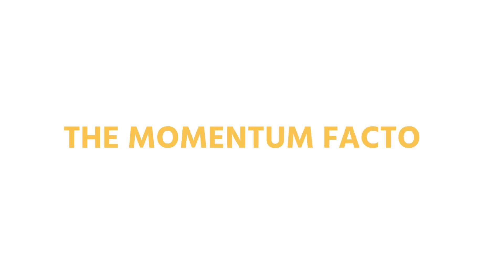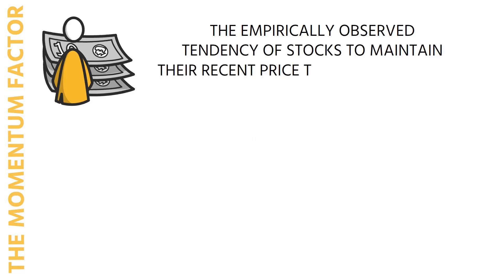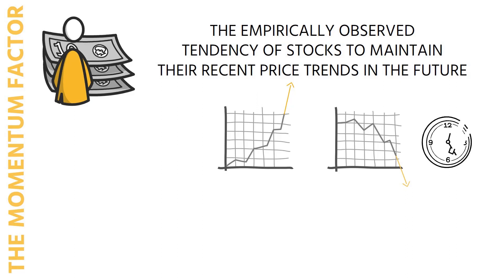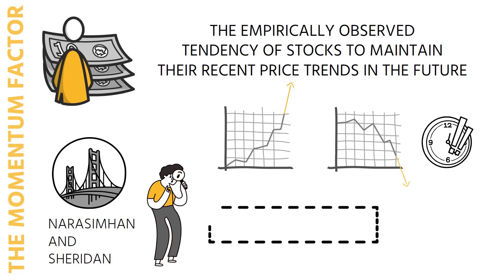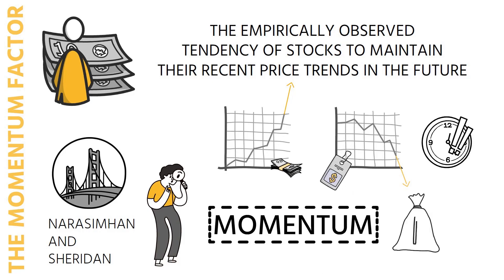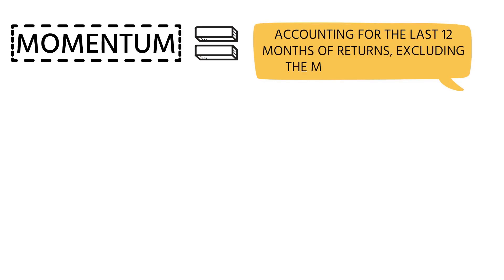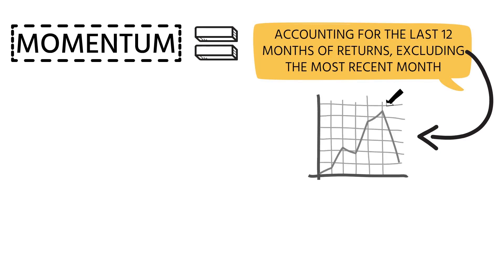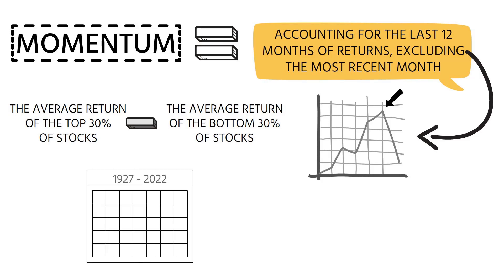Momentum Trading | Chapter 5, Lecture 1 | Quantitative Trading & Factor Investing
In this video, we introduce the momentum factor, a well-known and widely studied phenomenon in financial markets where stocks that have performed well in the recent past tend to continue performing well shortly and vice versa.

We begin by defining the momentum factor and discussing its historical discovery in financial literature. Then, we explain the concept of relative strength, a key principle behind momentum investing, which compares the performance of a stock to that of other stocks.

Next, we delve into the empirical evidence supporting the existence of momentum, citing various academic studies and historical data. Finally, we demonstrate the presence of momentum trading profits across different markets, asset classes, and time frames.

We then explore potential explanations for the momentum factor. Finally, we discuss behavioral explanations, such as investors' tendency to underreact and overreact to information and risk-based explanations suggesting momentum might compensate for systematic risk.

Finally, we discuss the practical implications of momentum for investors. We explain how understanding and harnessing momentum can enhance portfolio performance and guide investment strategy.

Whether you're a novice investor, a finance professional, or a finance student, this video will provide a comprehensive understanding of the momentum factor and its role in quantitative trading and factor investing. So join us as we ride the waves of market momentum in this exciting chapter of our series.